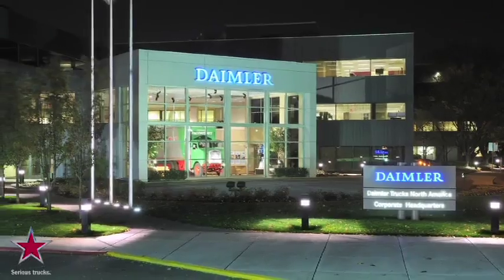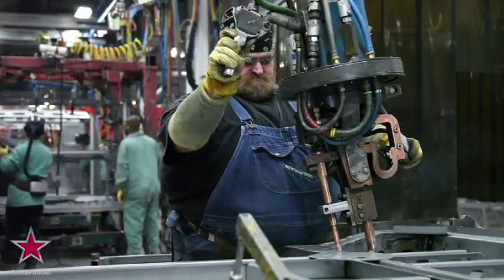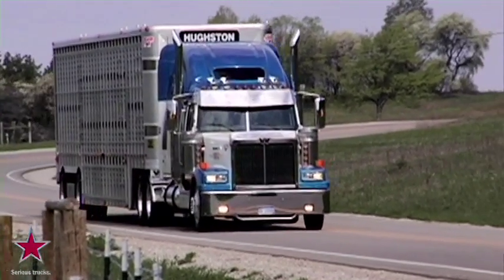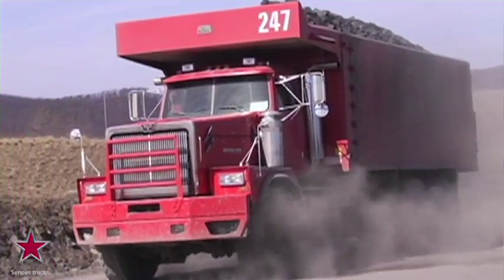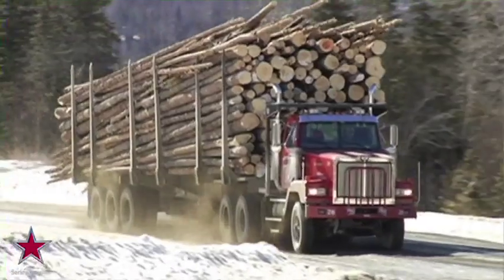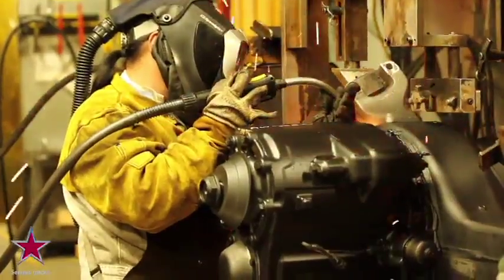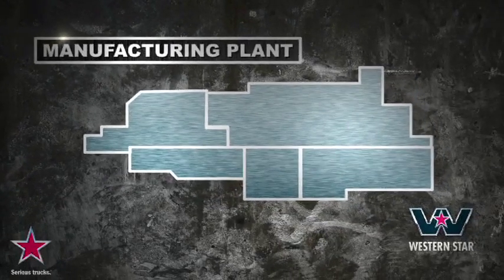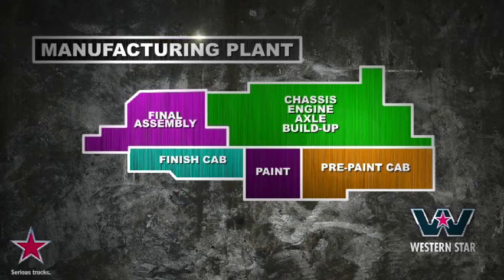Western Star Plant Tour - Part 1 - Introduction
Take a tour of the Western Star Manufacturing Plant in Portland, Oregon
How to build a tough truck!